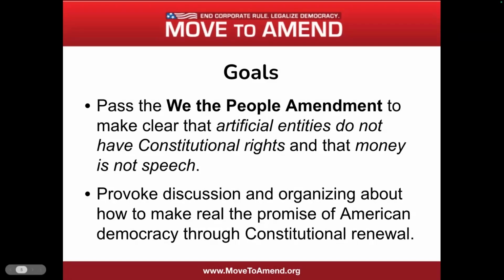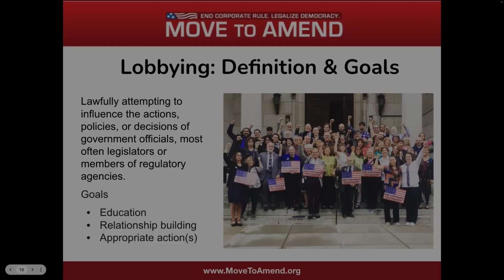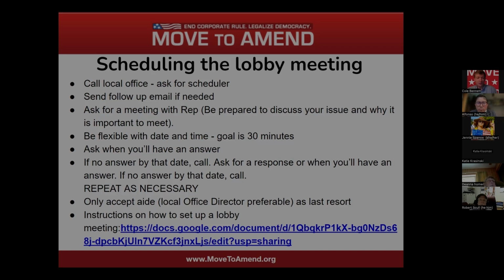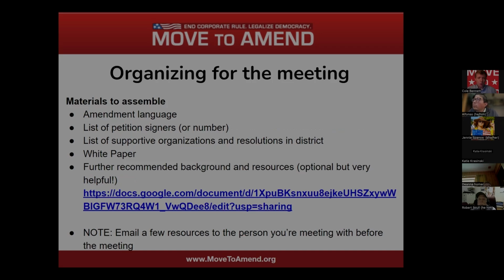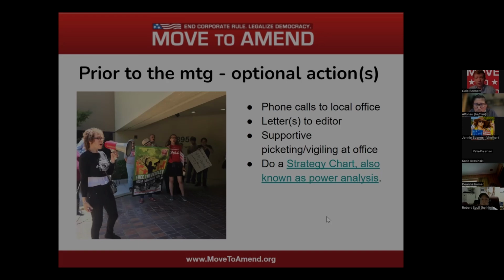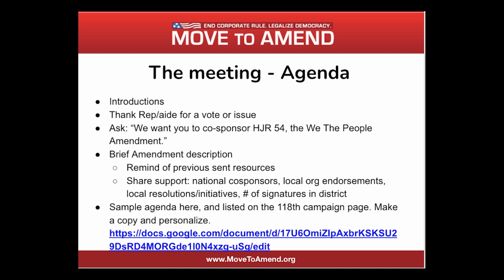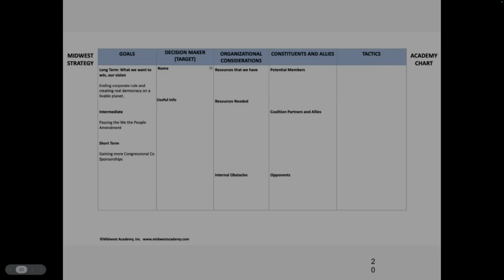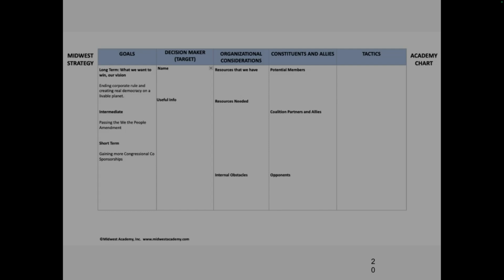August Recess training 2024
We're excited to share this webinar training session designed to help you effectively lobby your Representative during the upcoming August Recess. This is a perfect opportunity to advocate for HJR 54, the We the People Amendment, and make a significant impact!

What You'll Learn:

How to schedule and prepare for meetings with your Representatives and Senators
Tips for effective communication and making a compelling case for HJR 54, The We the People Amendment
A brief introduction to the Power Analysis chart training, helping you understand the influence dynamics of your Representatives
Why Now? The August Recess is when your Representatives and Senators are back home from DC, making it the ideal time to set up meetings with them to discuss the We The People Amendment. This webinar will equip you with all the tools and knowledge needed to make your meetings successful.

Key Points to Remember:

Scheduling: It may take 2-3 weeks to land a meeting. Offices might confirm only a week out.
Preparation: Review our Lobby Guide and familiarize yourself with the issue at hand.
Persistence: Be prepared to follow up if you don’t get a response initially. Use phone calls along with emails.
Meeting Tips: Understand the process, be polite and respectful, and focus on your message.
Pre-Meeting Preparation:

Become acquainted with the We the People Amendment and relevant resources.
Practice your story and learn about your Representatives’ priorities and views.
Plan your attire and bring appropriate materials for your meetings.
During the Webinar: We will cover all aspects of scheduling, preparing for, and conducting your meetings. We’ll also discuss follow-up strategies to ensure your efforts have a lasting impact.